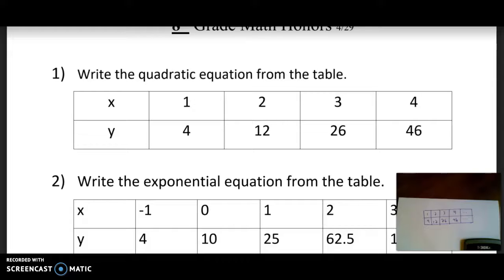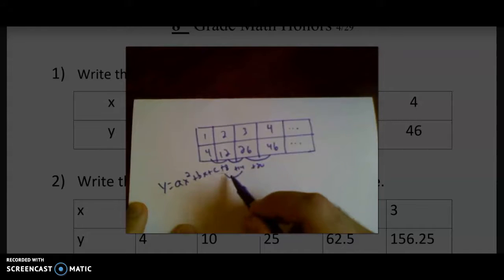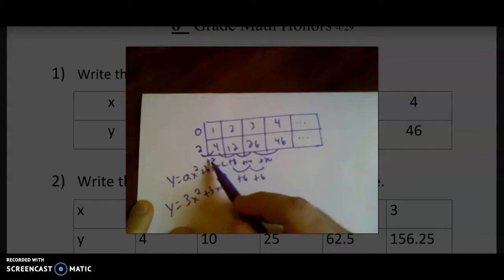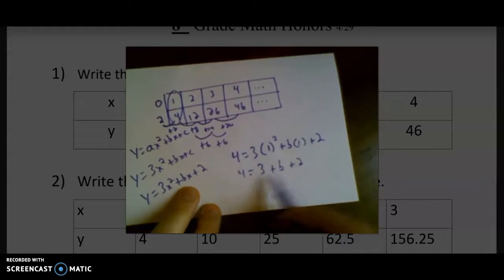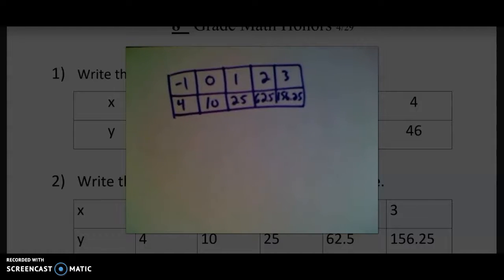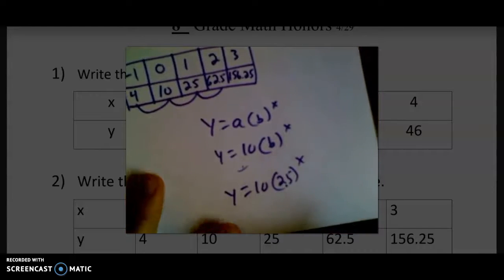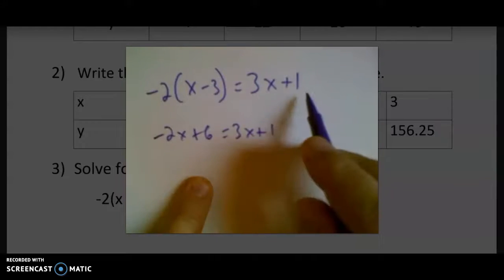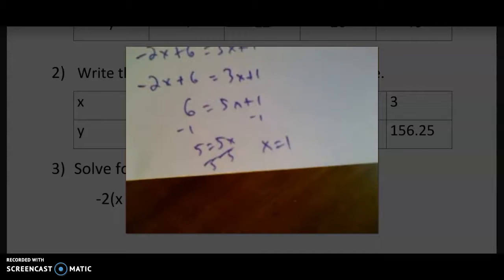Warm ups 4/29_Honors